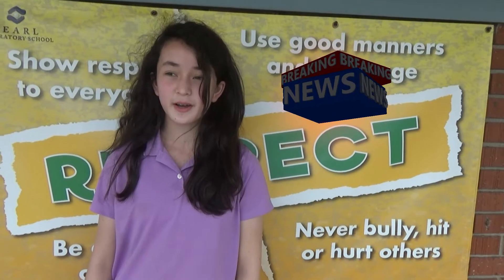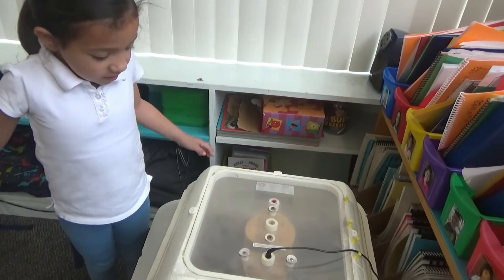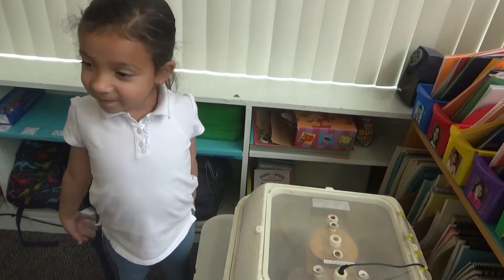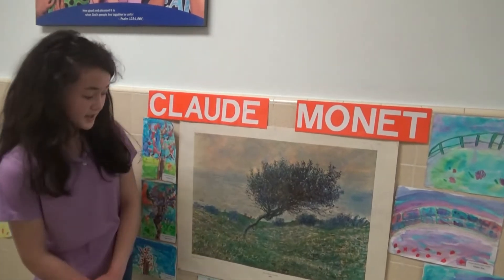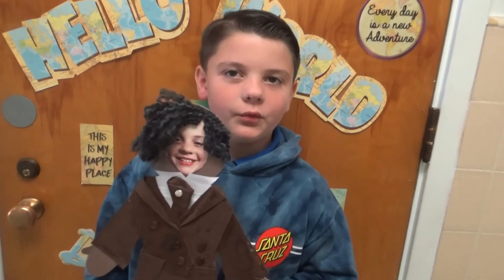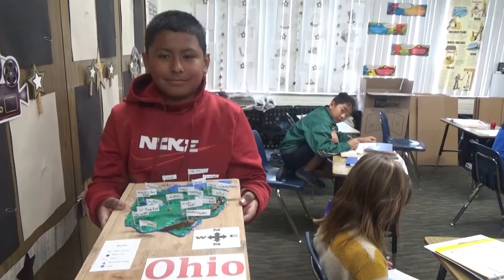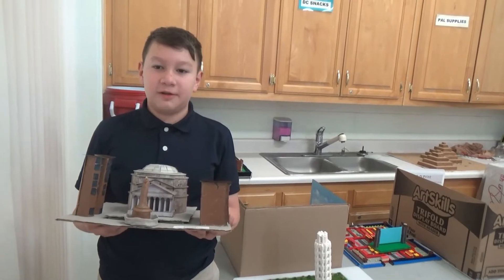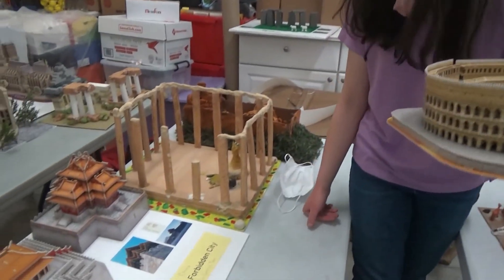This Week at Pearl: Open House Edition